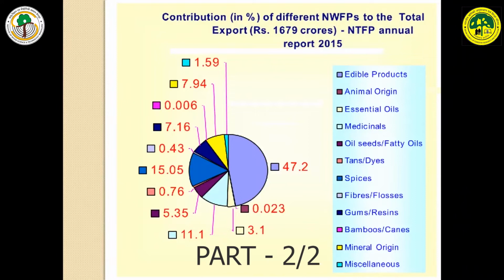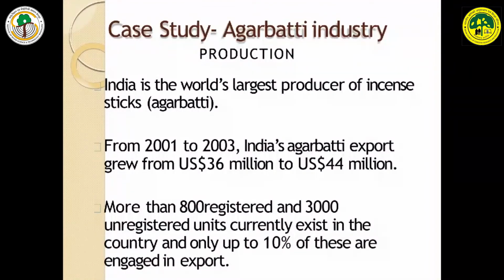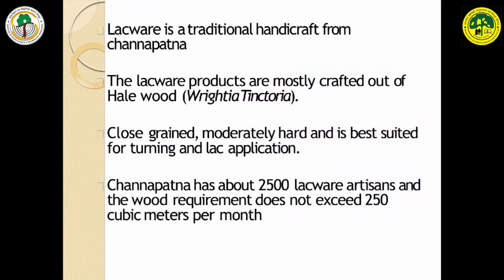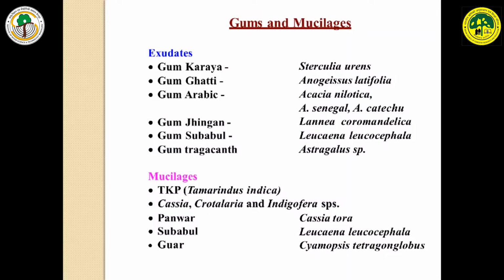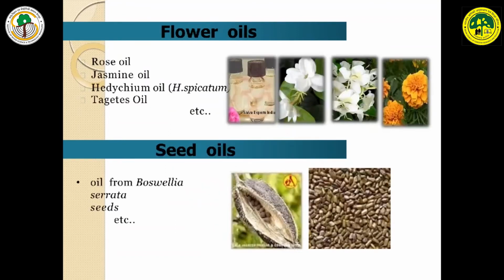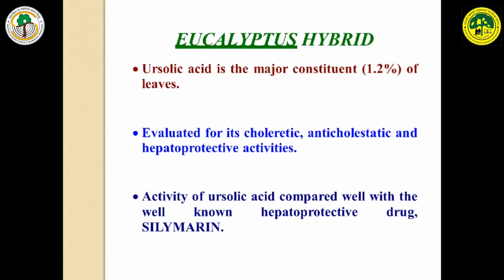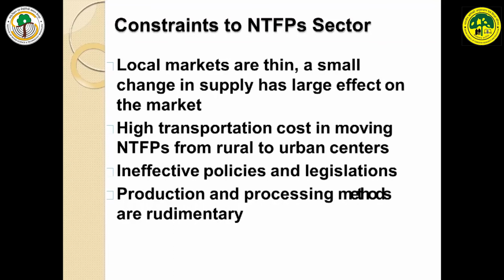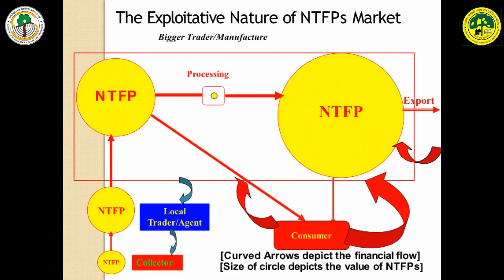Presentation on, 'Overview of NTFP in INDIA' Part-2 by Dr B S Chandrashekar